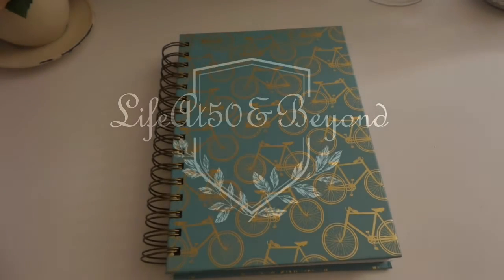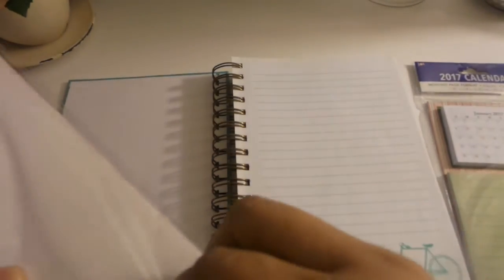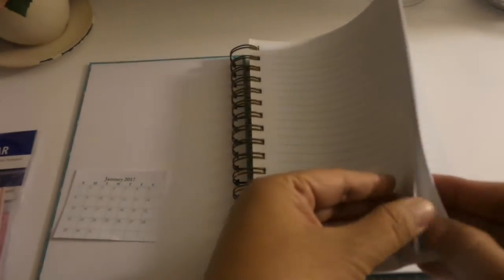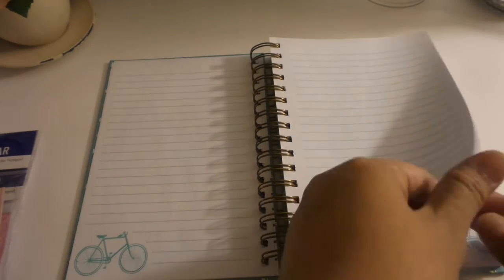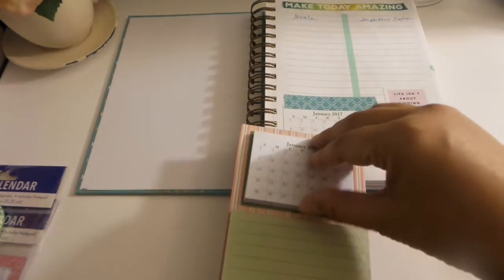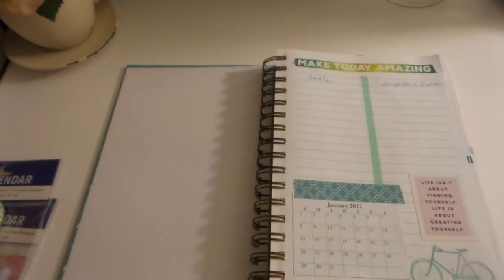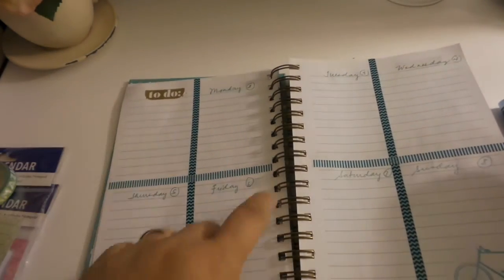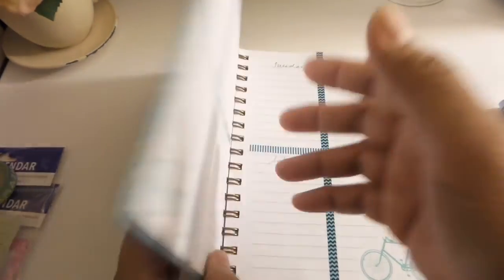DIY Homemade Planner Part 2 - Basic Layout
Hi again everyone, here's part 2 of my DIY Homemade Planner series. Enjoy!

If you missed part 1, below is the link to where I showed how I created dividers.

Please like my Facebook page!